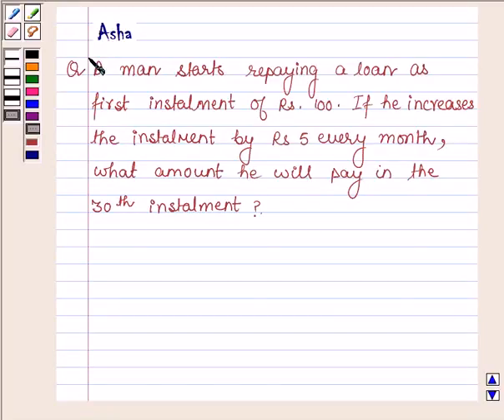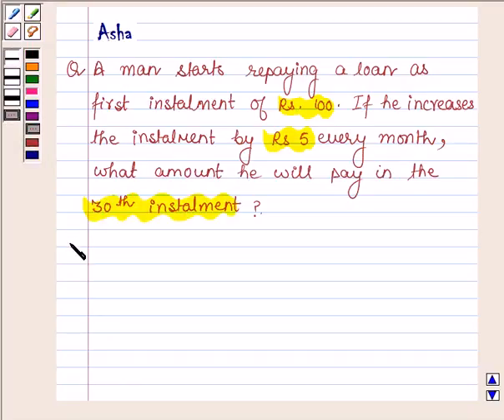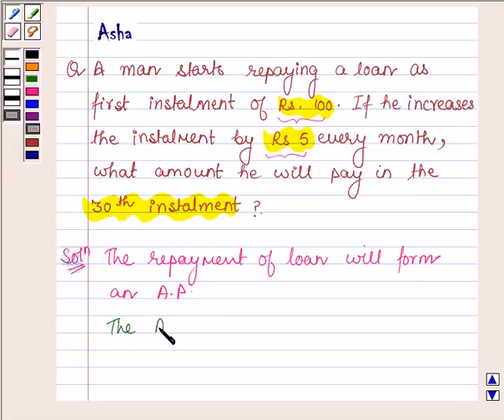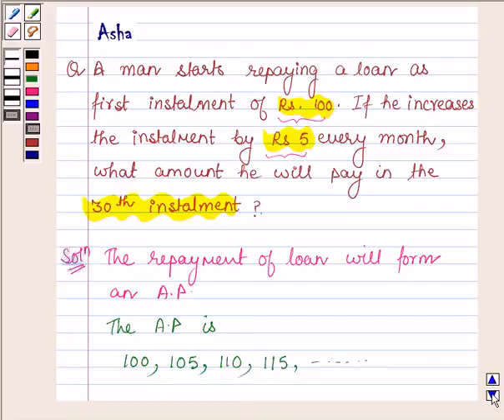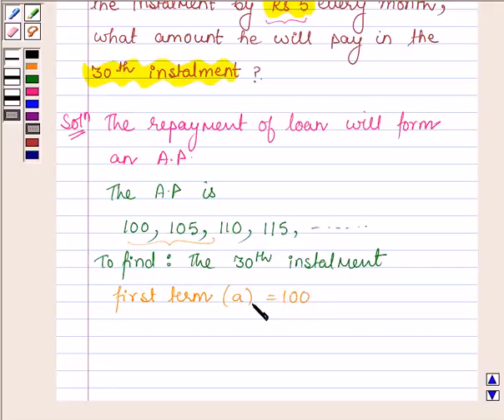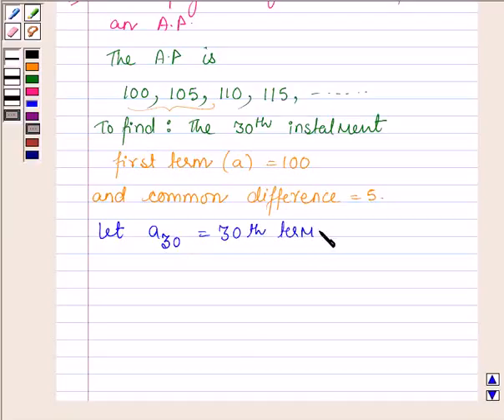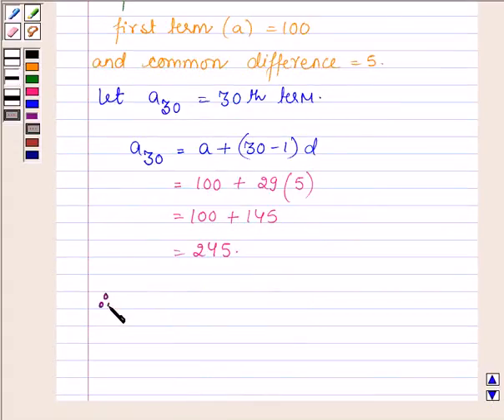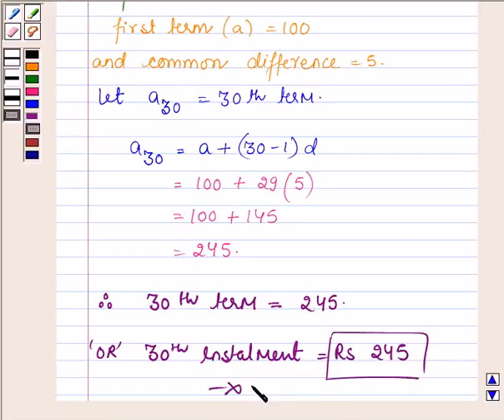Maths XI NCERT 9 9 2 17